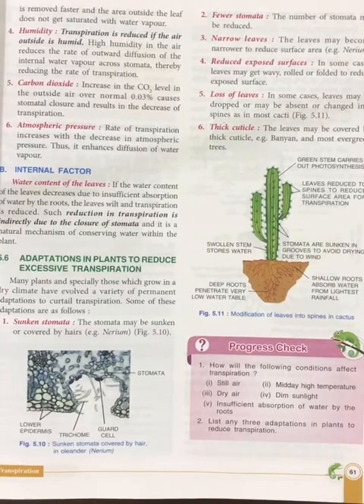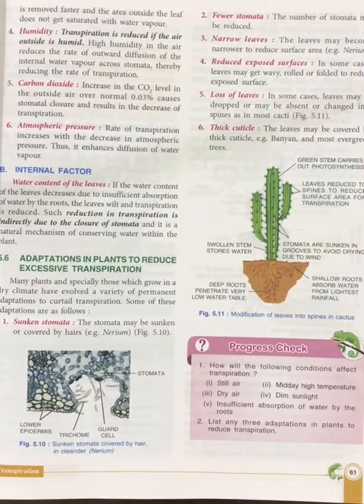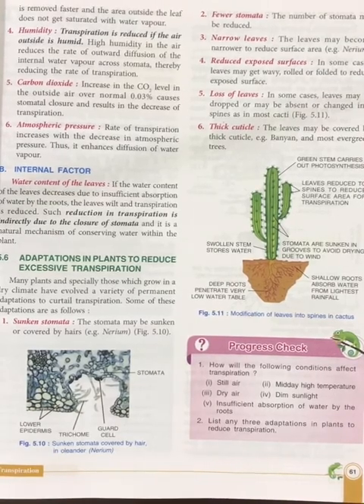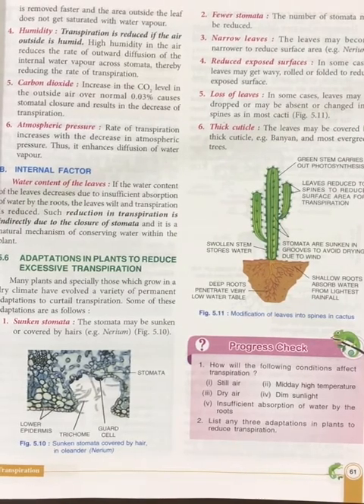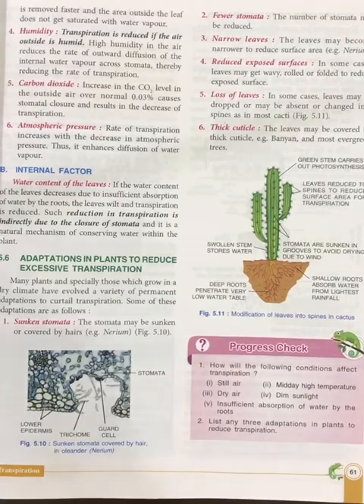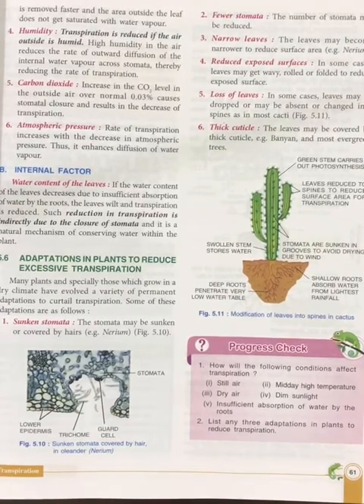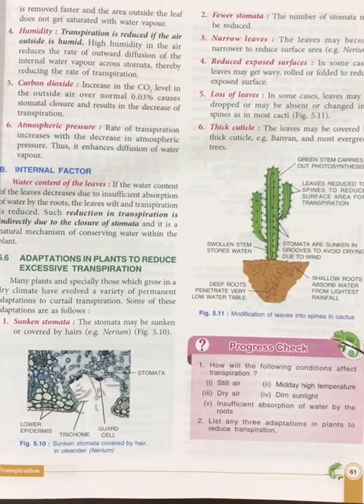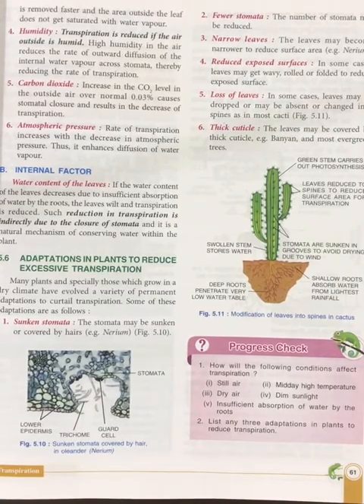X-Std -6 Adaptations in Plants to Reduce Transpiration